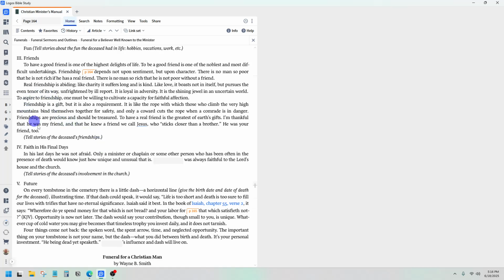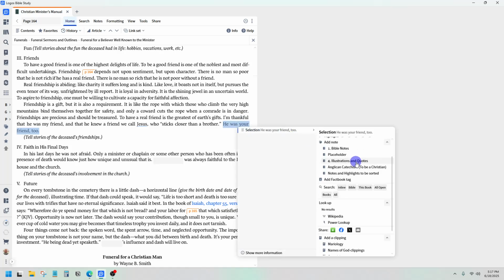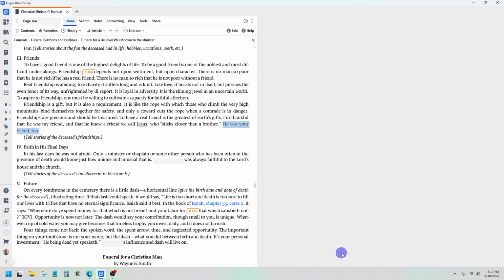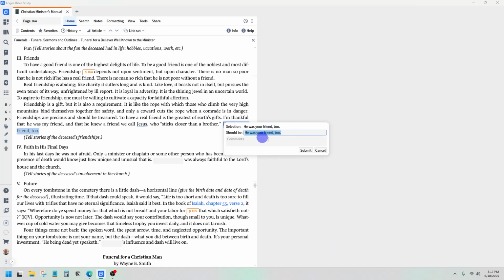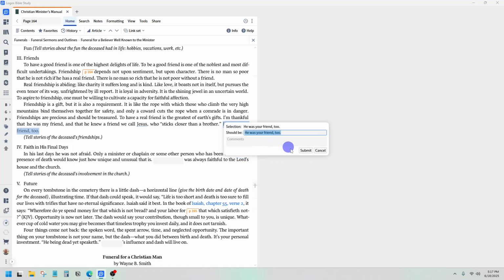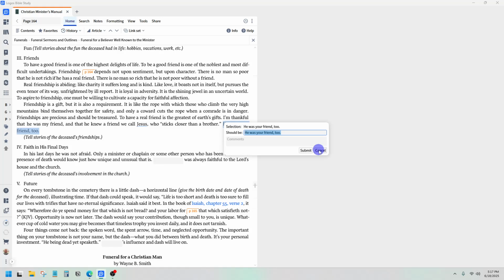How to Report a Typo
In this video you'll learn how to report typos, mistakes, bad links or anything else you might find in the software. Fortunately, I don't find too many mistakes, but I do see them every so often. Logos makes it easy to report!